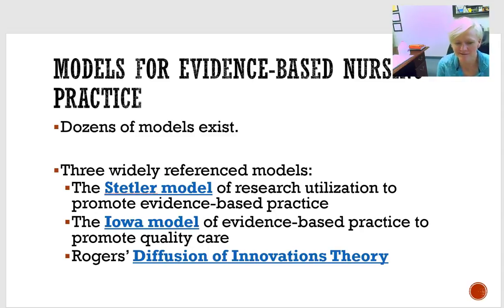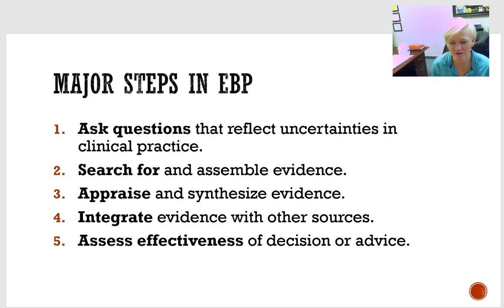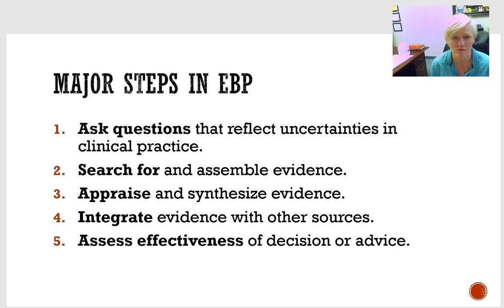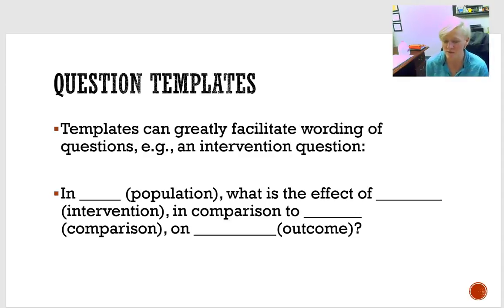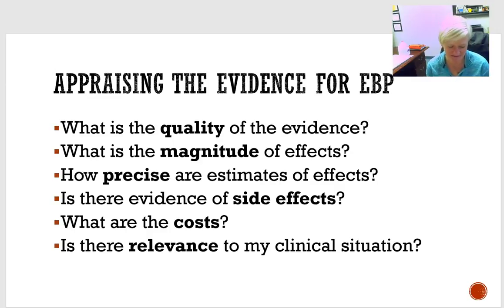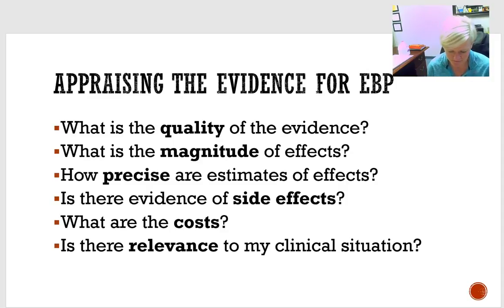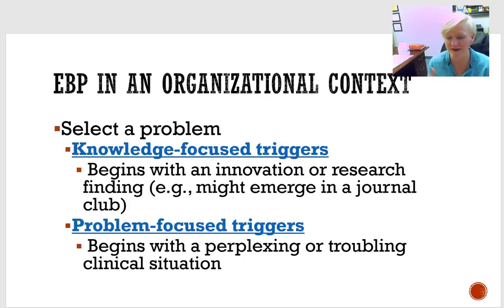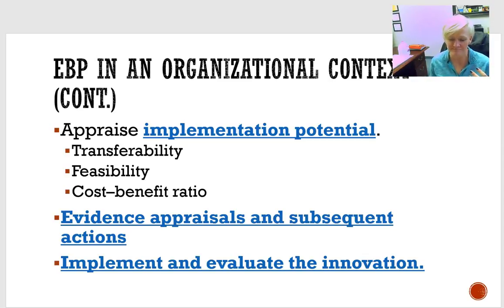Chapter 2, Part 2